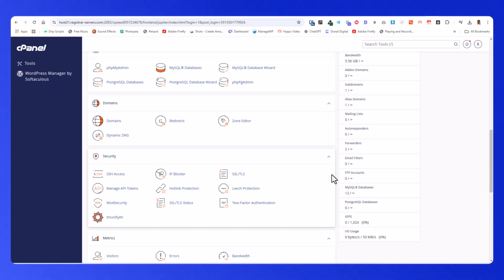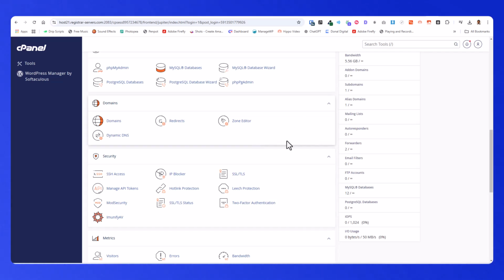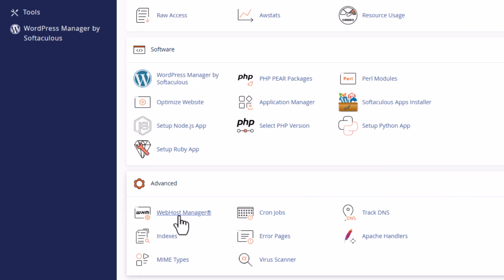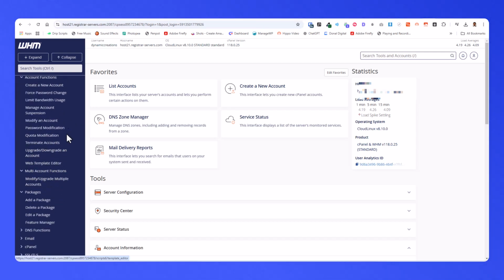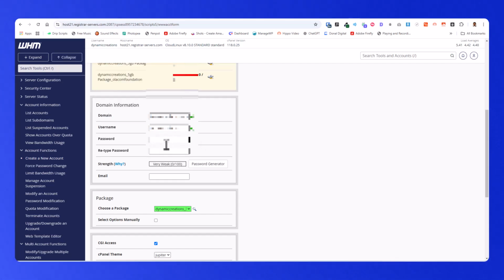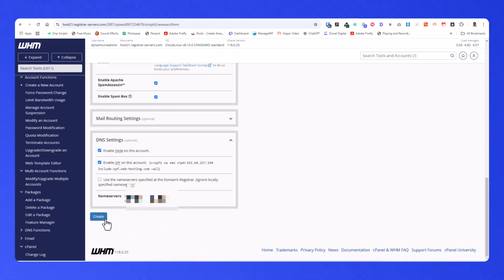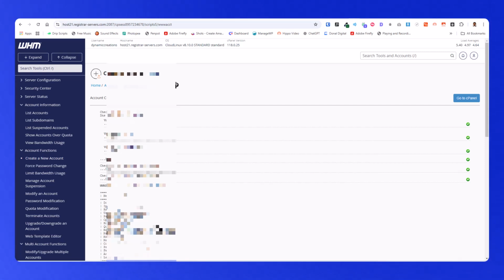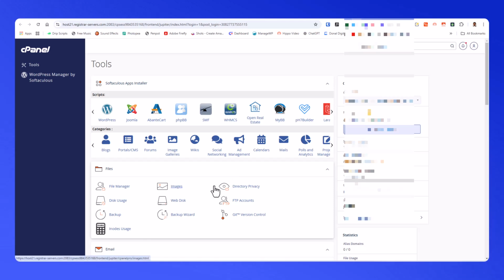How to Create New cpanel Account in Webhost Manager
In this video, you will learn how to create a cpanel account inside of the Webhost Manager